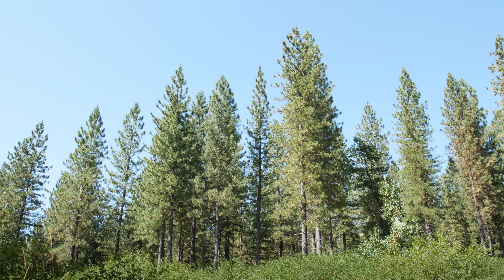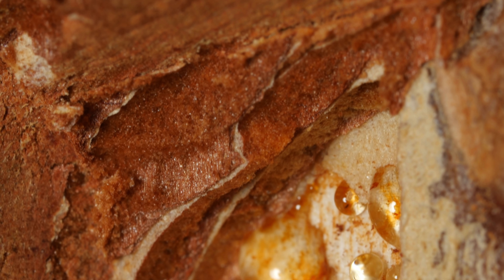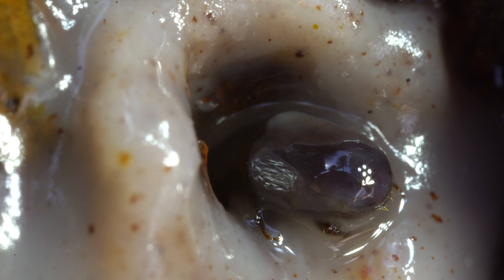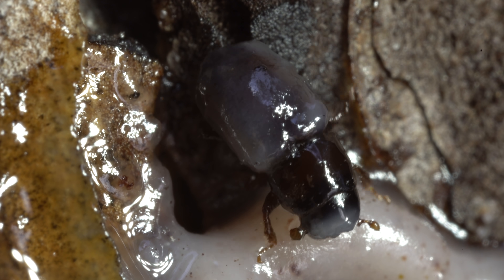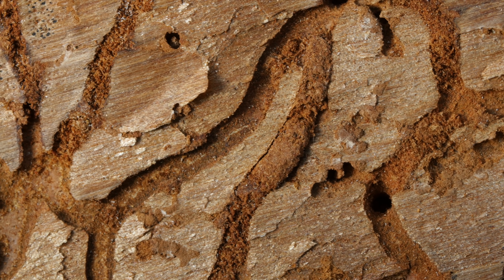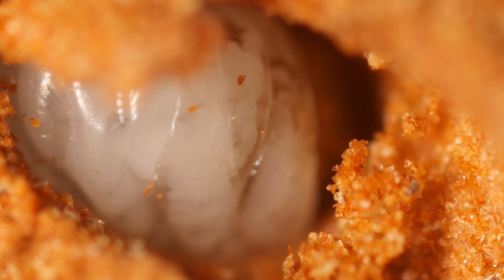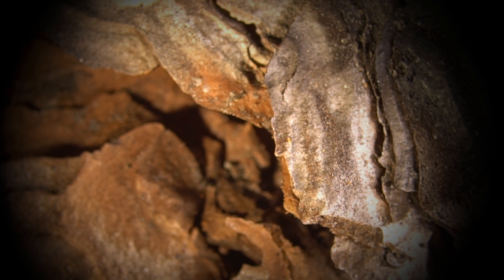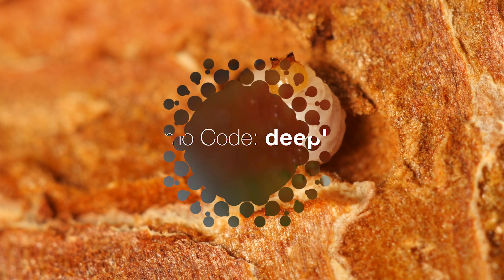It’s a Goopy Mess When Pines and Beetles Duke it Out | Deep Look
An onslaught of tiny western pine beetles can bring down a mighty ponderosa pine. But the forest fights back by waging a sticky attack of its own. Who will win the battle in the bark?

Bark beetles are specialized, with each species attacking only one or a few species of trees. Ponderosa pines are attacked by dark brown beetles the size of a grain of rice called western pine beetles (Dendroctonus brevicomis).

In the spring and summer, female western pine beetles fly around ponderosa pine stands looking for trees to lay their eggs in. As they start boring into a ponderosa, the tree oozes a sticky, viscous clear liquid called resin. If the tree is healthy, it can produce so much resin that the beetle gets exhausted and trapped as the resin hardens, which can kill it.

“The western pine beetle is an aggressive beetle that in order to successfully reproduce has to kill the tree,” said U.S. Forest Service ecologist Sharon Hood, based in Montana. “So the tree has very evolved responses. With pines, they have a whole resin duct system. You can imagine these vertical and horizontal pipes.”

But during California’s five-year drought, which ended earlier this year, ponderosa pines weren’t getting much water and couldn’t make enough resin to put up a strong defense. Beetles bored through the bark of millions of trees and sent out an aggregating pheromone to call more beetles and stage a mass attack. An estimated 102 million trees – most of them ponderosa –  died in California between 2010 and 2016.

-- What is resin?

Resin – sometimes also called pitch – is a different substance from sap, though trees produce both. Resin is a sticky, viscous liquid that trees exude to heal over wounds and flush out bark beetles, said Sharon Hood, of the Forest Service. Sap, on the other hand, is the continuous water column that the leaves pull up to the top of the tree from its roots.

--- Are dead trees a fire hazard?

Standing dead trees that have lost their needles don’t increase fire risk, said forest health scientist Jodi Axelson, a University of California extension specialist based at UC Berkeley. But “once they fall to the ground you end up with these very heavy fuel loads,” she said, “and that undoubtedly is going to make fire behavior more intense.”

And dead – or living – trees can fall on electric lines and ignite a fire, which is why agencies in California are prioritizing the removal of dead trees near power lines, said Axelson.

---+ Read the entire article about who’s winning the battle between ponderosa pines and western pine beetles in California, on KQED Science:

---+ About KQED